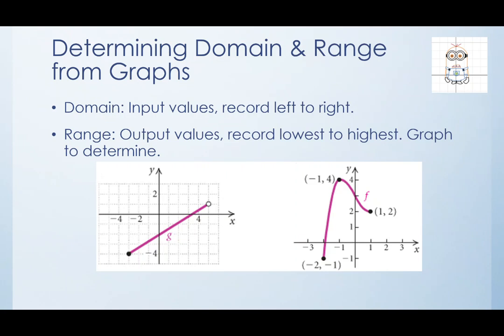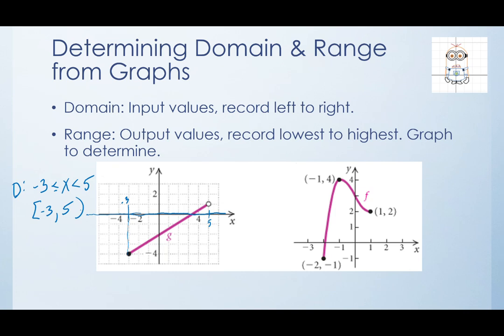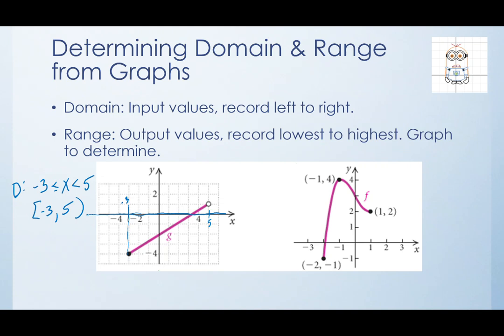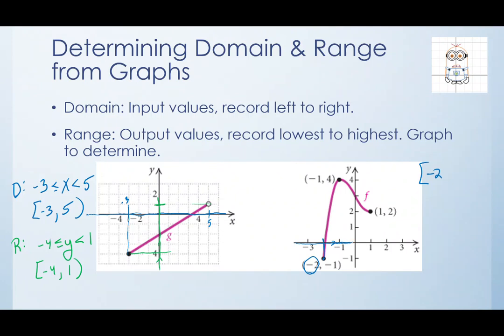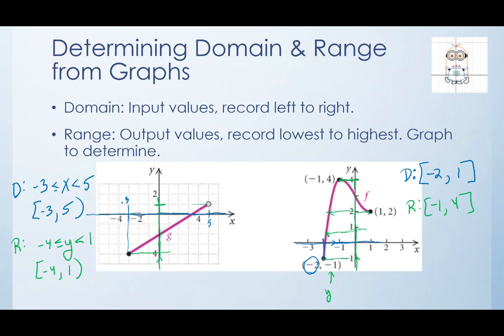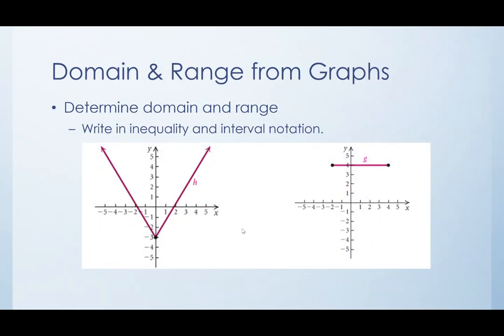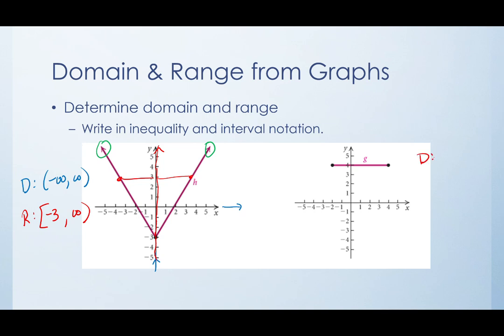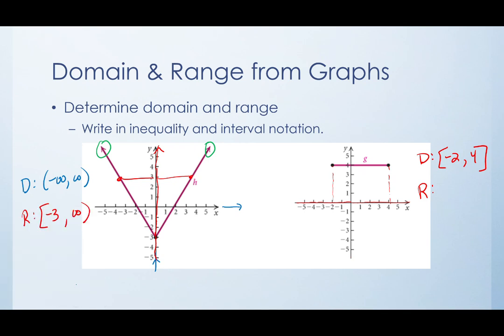Domain and Range from Graphs Ch 3.2 Part 4 Domain and Range